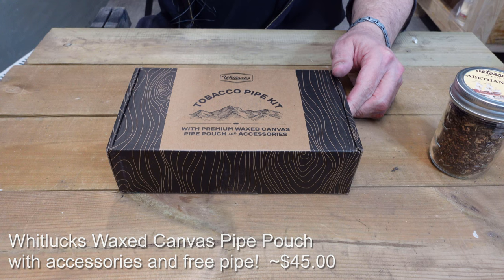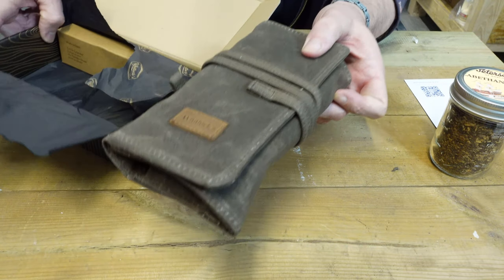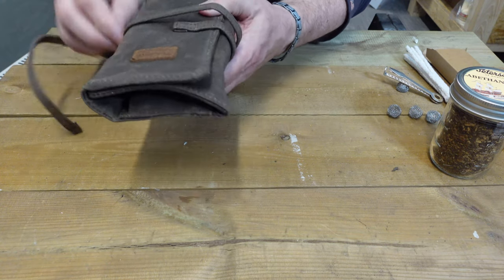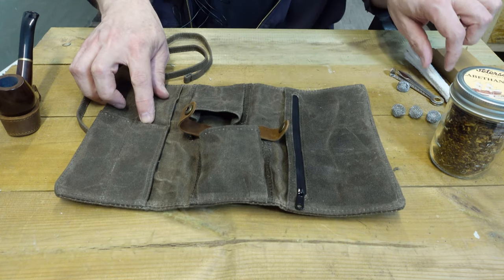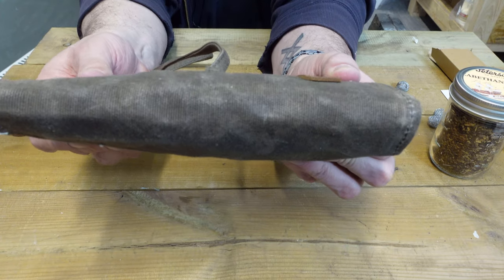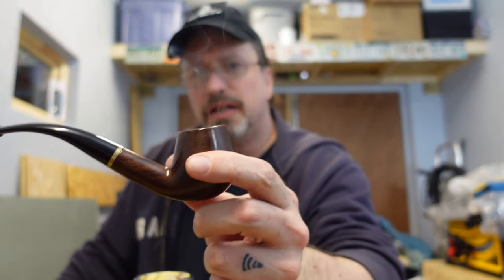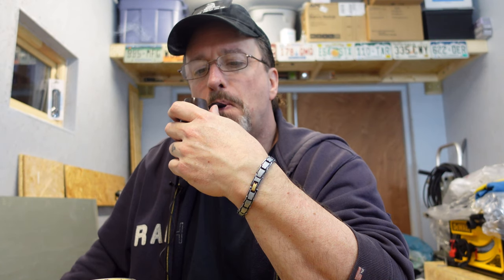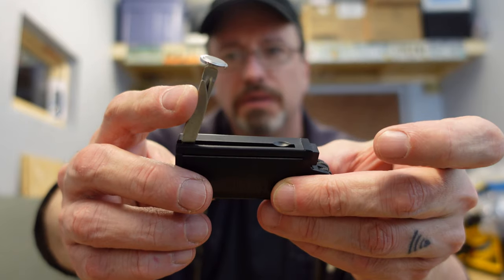Whitlucks Waxed Canvas Pipe Pouch w/free pipe!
Opening Whitlucks waxed canvas pipe pouch.  Comes with loads of pipe accessories: Czech tool, pipe cleaners, pipe screens, pipe filters, leather pipe stand, and a FREE pipe!  A steal at ~$40.00!

Her store products can be found here:
Whitlucks Amazon
Whitlucks Etsy